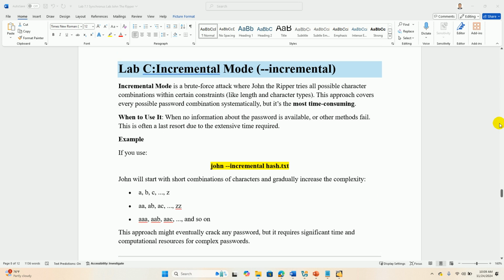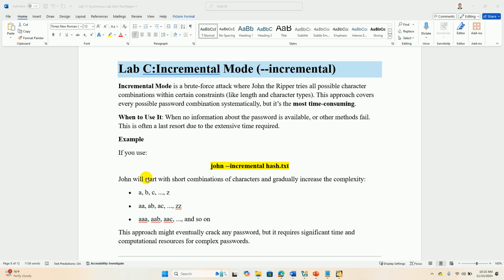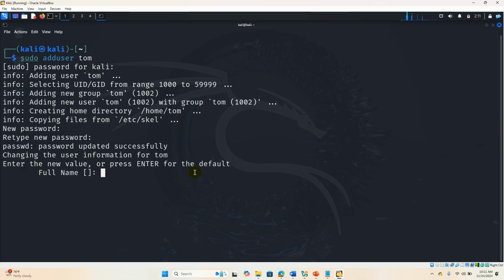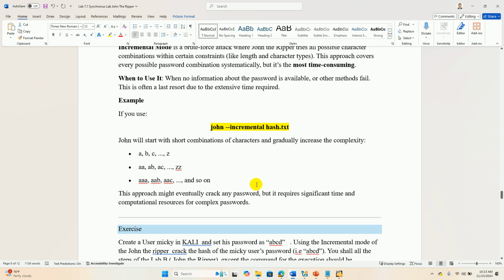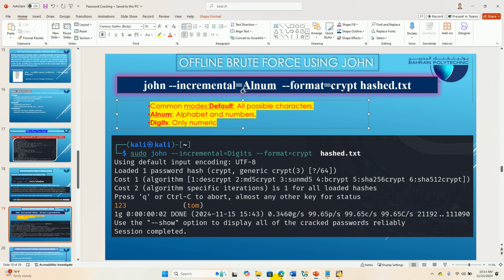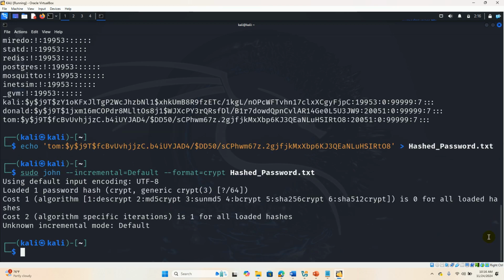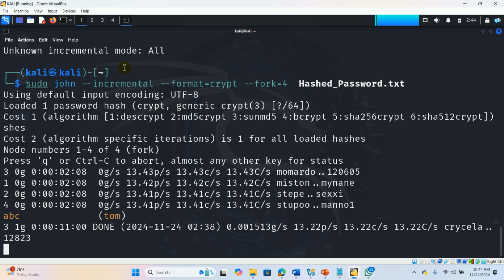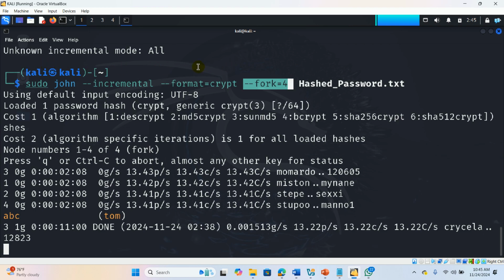John the Ripper Incremental Mode Password Cracking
Lab C:Incremental Mode (--incremental)
Incremental Mode is a brute-force attack where John the Ripper tries all possible character combinations within certain constraints (like length and character types). This approach covers every possible password combination systematically, but it’s the most time-consuming.
When to Use It: When no information about the password is available, or other methods fail. This is often a last resort due to the extensive time required.
Example
If you use:
john --incremental hash.txt
John will start with short combinations of characters and gradually increase the complexity:
• a, b, c, ..., z
• aa, ab, ac, ..., zz
• aaa, aab, aac, ..., and so on
This approach might eventually crack any password, but it requires significant time and computational resources for complex passwords.